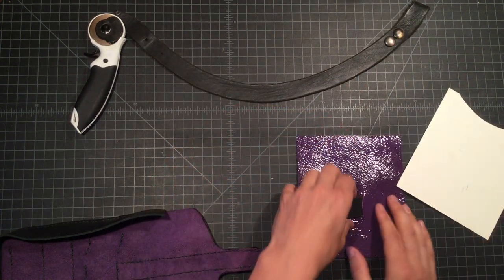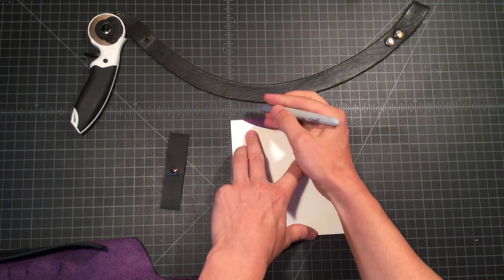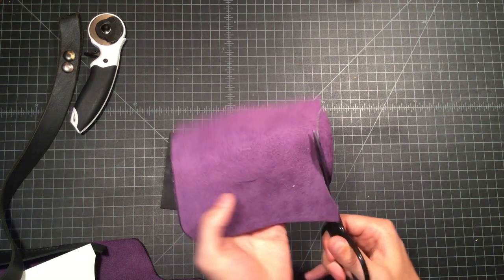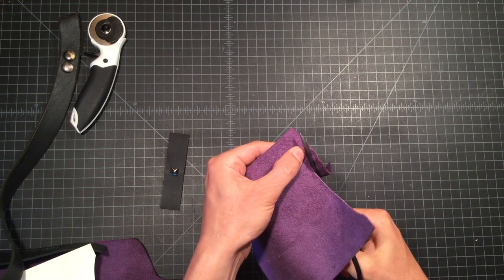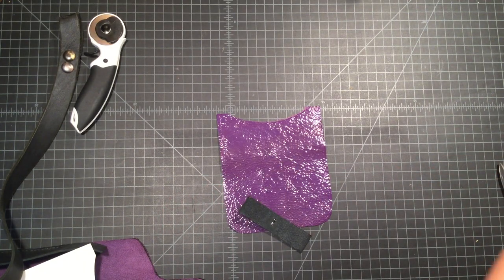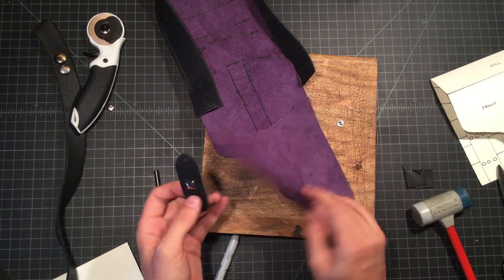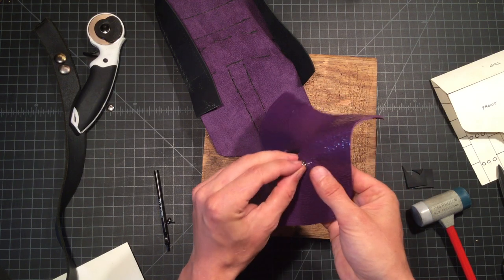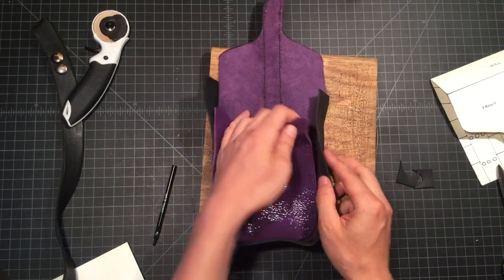Hip Slung Pouch: front sleeve assembly considerations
How to determine the appropriate riveting/stitching distances and eliminate one more variable in the assembly.